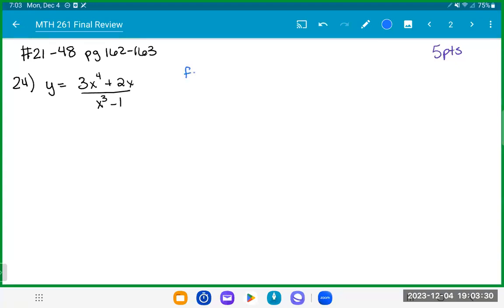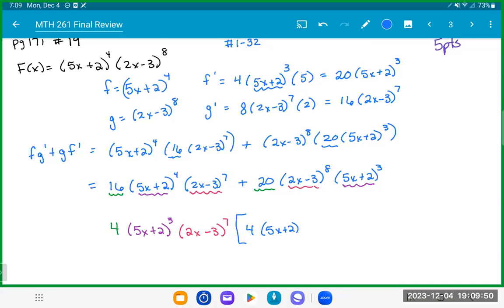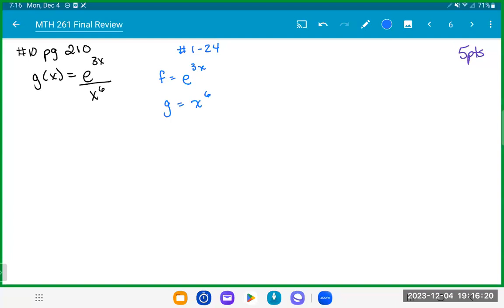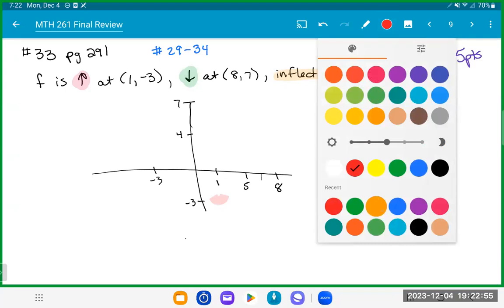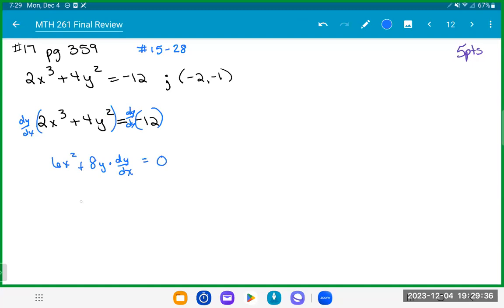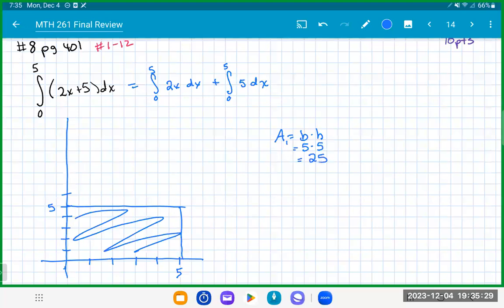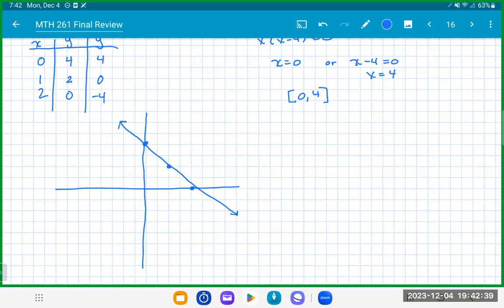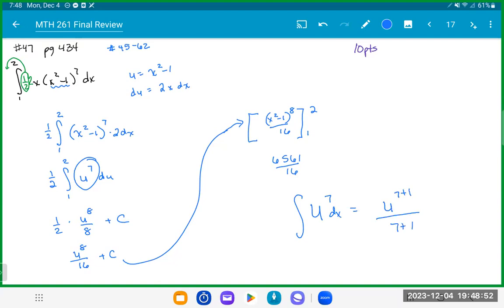Applied Calculus Lecture 11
NOVA MTH 261 Applied Calculus
Calculus and Its Applications
Bittinger, Ellenbogen, Surgent
2nd Edition